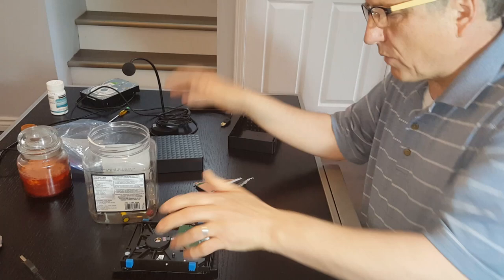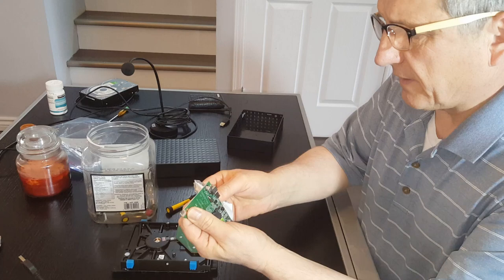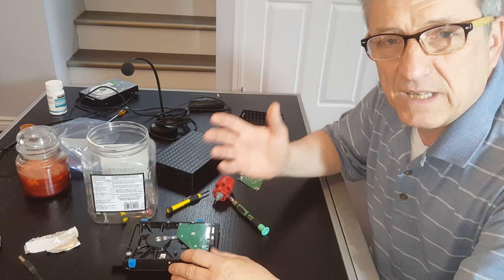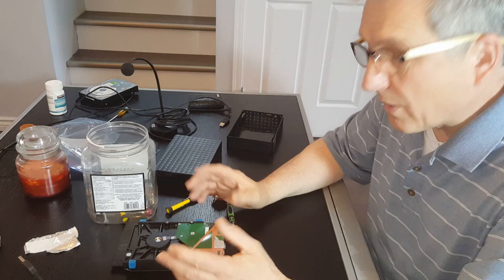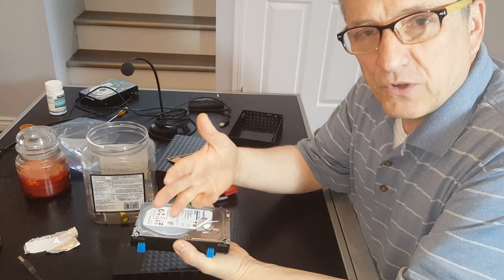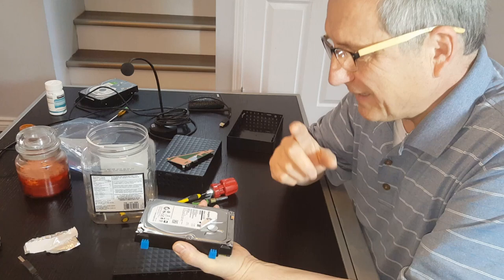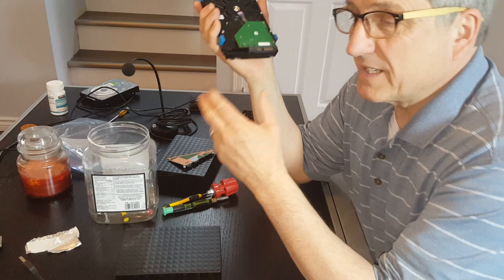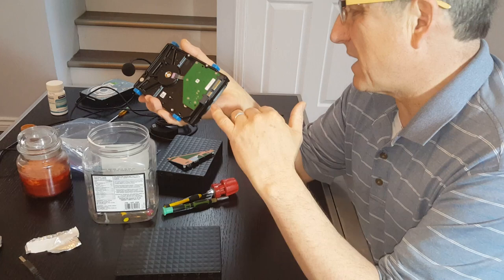Seagate hard drive spin then stops.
HD. .The arm goes across the disc twice and then stops. The hard drive is not detected. I plugged in the wrong power supply. I used a Canadian company I found on eBay that was willing to change the BIOS on the replacement circuit board. I sent to the old circuit board to them. They send me back a new one. Very reasonable cost. I fried the hard drive by plugging in a laptop power supply. The cost was fairly minimal to retrieve the data.
I haven't really responded to comments because I'm not really a techie or a dedicated YouTuber. I just figured out how to do this. This is getting to nearly 1/4 million views. I am so surprised. I am really grateful that I have been able to help so many people.